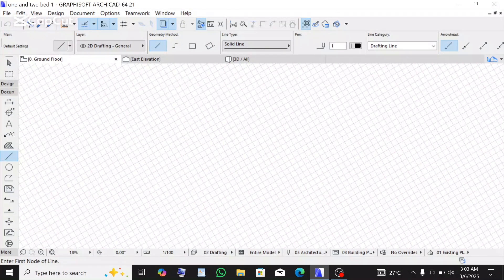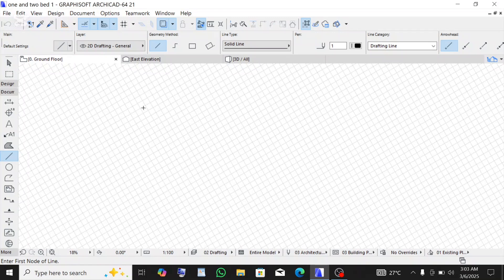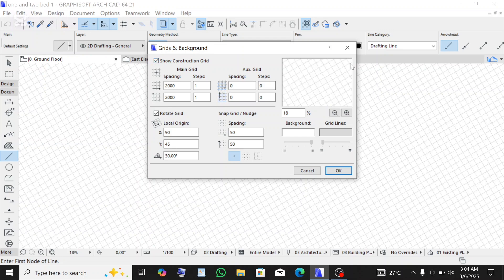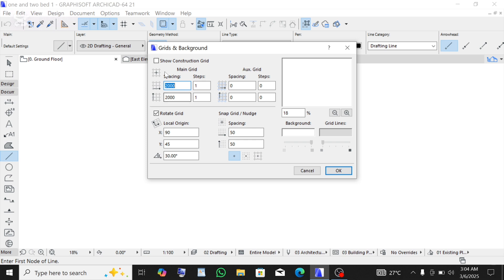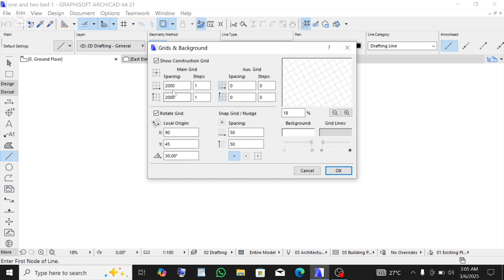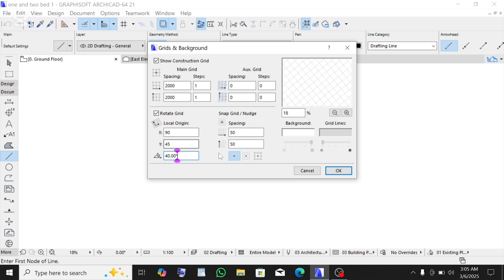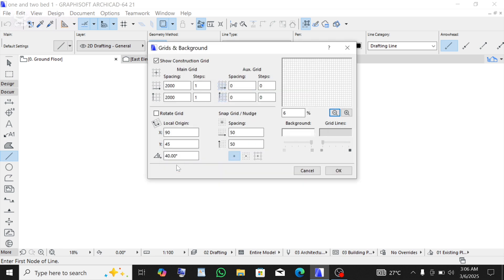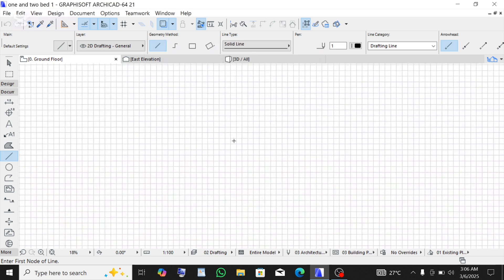Setting up Grid lines in Archicad